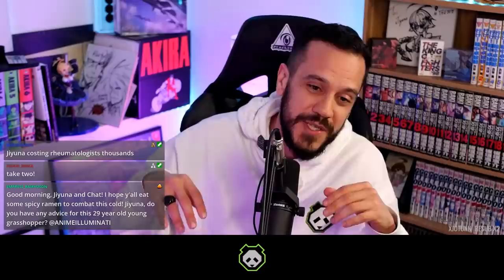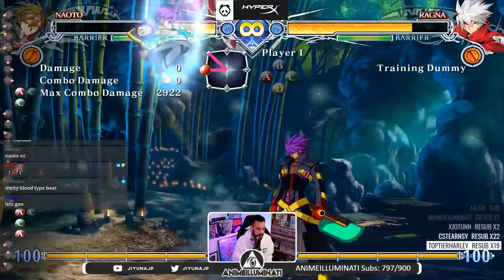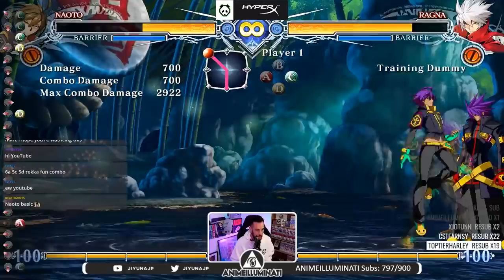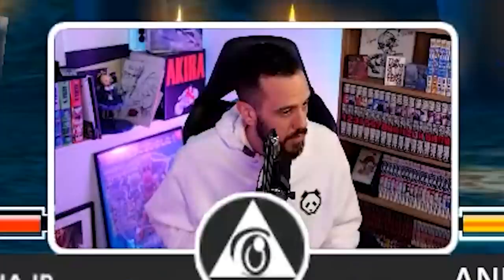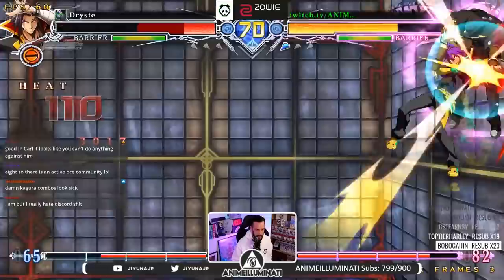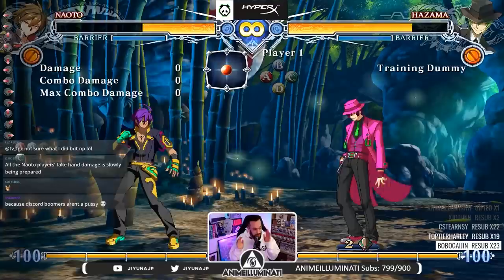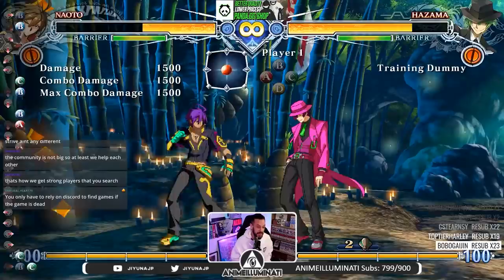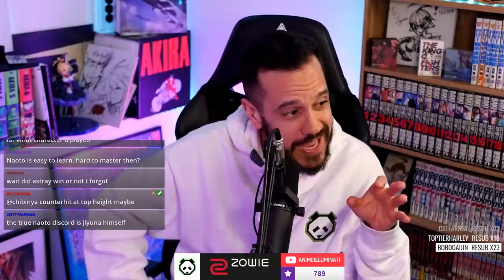How To Play Naoto Kurogane in BlazBlue Central Fiction - Beginner Guide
After trying out Naoto's trials in Blazblue Central Fiction on my last video, I thought it was appropriate to make a Naoto guide! Here you go, beginners! Let me know if this was helpful for you.

TIMESTAMPS:
0:00 - Intro
0:40 - Overview
1:05 - Main Combo
1:54 - Neutral Game
2:30 - Universal Advice
2:40 - Button Overview
2:57 - Blockstrings
3:52 - Using Meter
4:27 - Run-up DP
4:48 - "That's It?"
5:09 - Match #1
7:18 - Post-Match Thoughts
7:26 - Which Buttons to Press
7:41 - Match #2
10:02 - Match #3
11:50 - Review
14:16 - Final Thoughts

Panda Partners: GEICO, HyperX, Meta Threads, ZOWIE by BenQ

Panda Players: Anna Cramling, Coney, ESAM, Faye Mata, HookGangGod, iBDW, Jiyuna, KitanaPrime, Kizzie Kay, Little Z, MarlinPie, Marss, Nephew, Plup, Punk, RayC, Saint Cola, Simply, SmallAnt, WaDi

Arc System Works will update BlazBlue: Central Fiction for PC (Steam) with rollback netcode in February 2022, and BlazBlue: Cross Tag Battle for PlayStation 4 and PC (Steam) with rollback netcode in 2022, the developer announced.